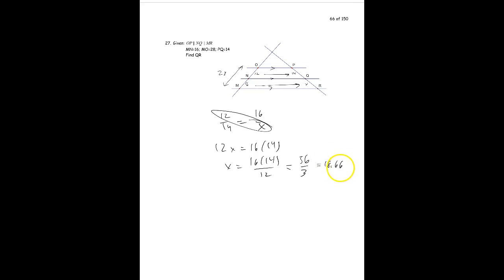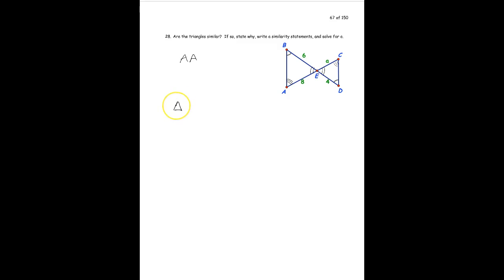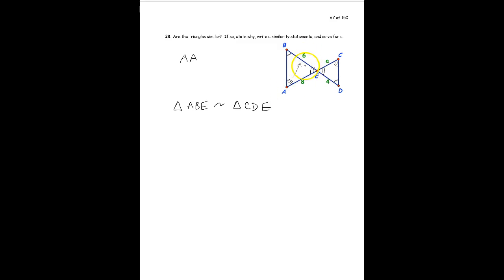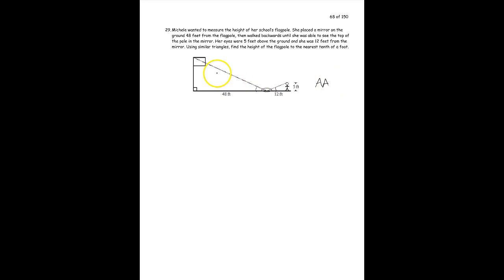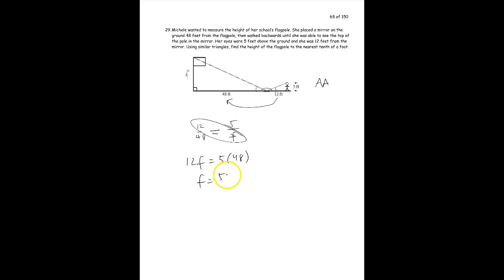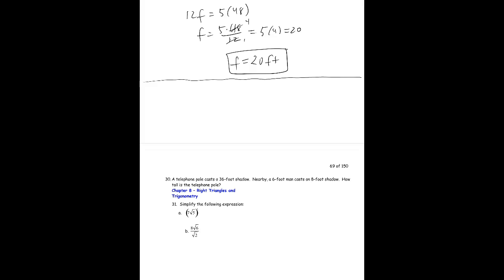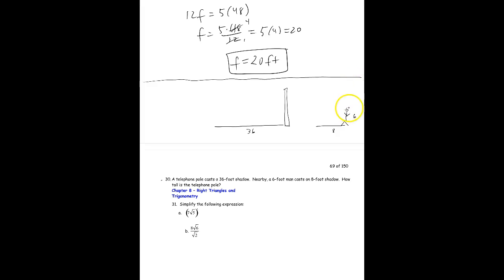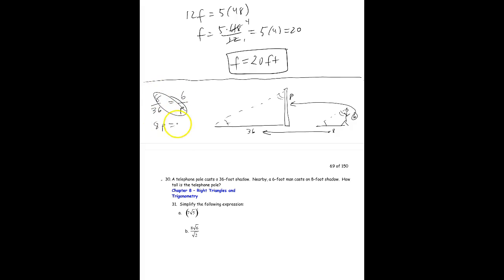GFRP Chap 7-11 #27-30